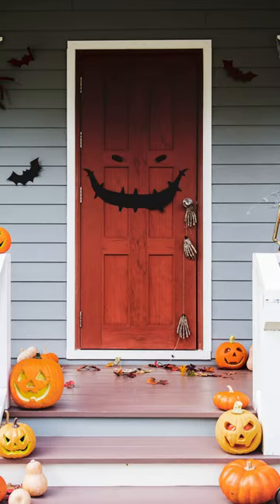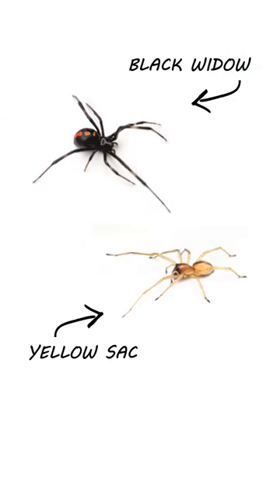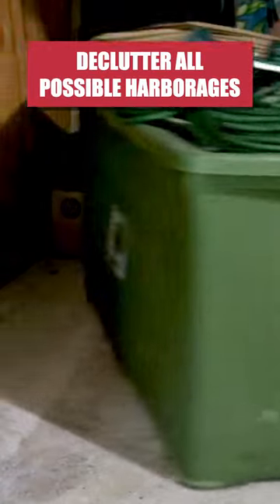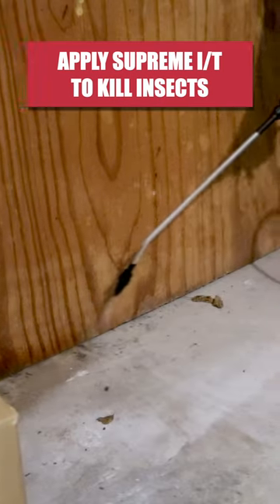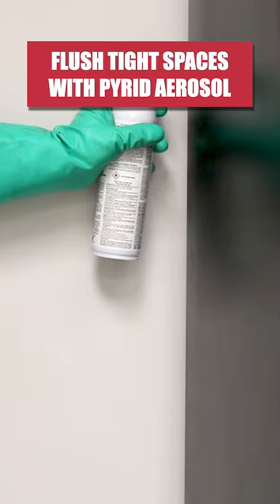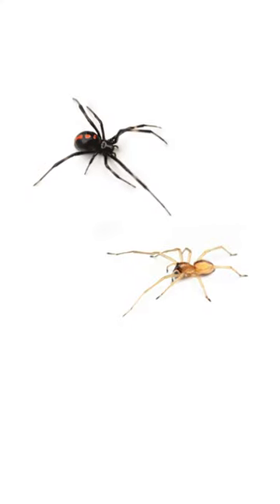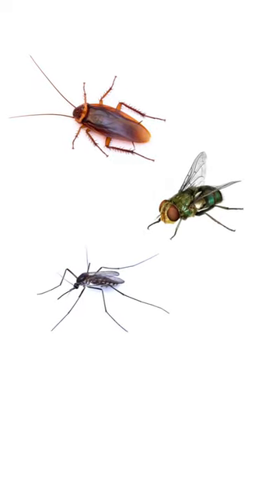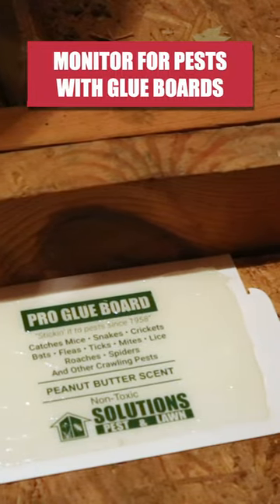Quick Guide to Removing Spiders this Fall!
When moving on to November and the rest of fall, the first iconically October pests that come to mind are spiders. Some spiders like the Black Widow or the Yellow Sac Spider can invade homes and deliver toxic, painful bites. First, declutter your home to expose any hiding spots. Mix and spray a solution of Supreme IT indoors where spiders hide and outdoors as a perimeter treatment. Flush out any cracks and crevices with Pyrid, then treat them with long-lasting D-Fense Dust. These insecticides will kill any spiders on contact, but more importantly, they’ll kill the other bugs that act as their food sources, ensuring spiders hunt elsewhere. After treatment, you can monitor for further pest activity by setting up Pro Glue Boards.